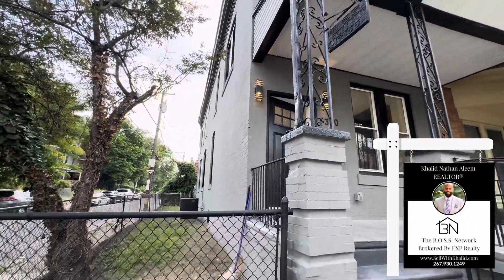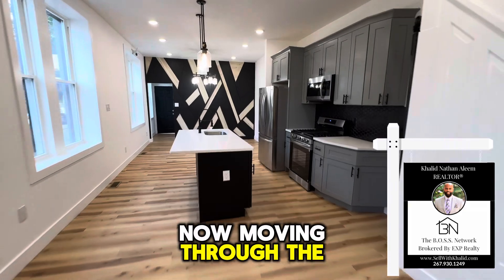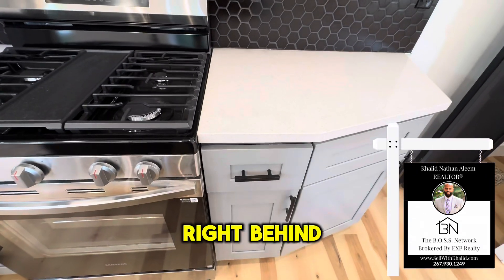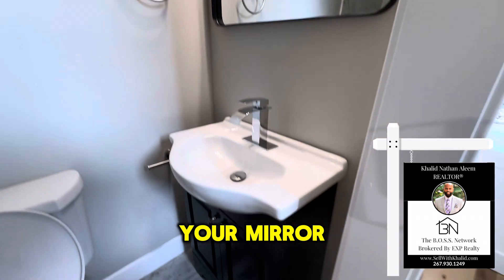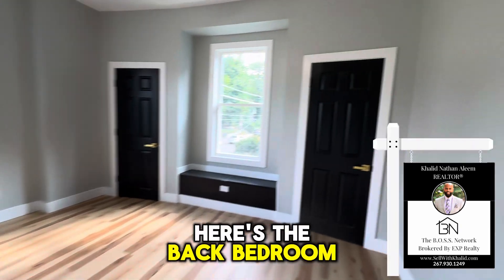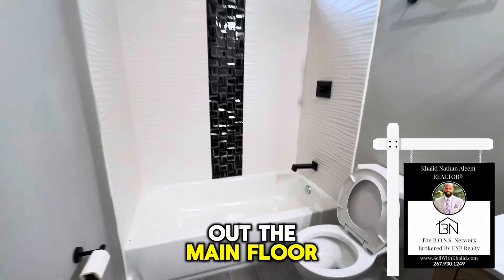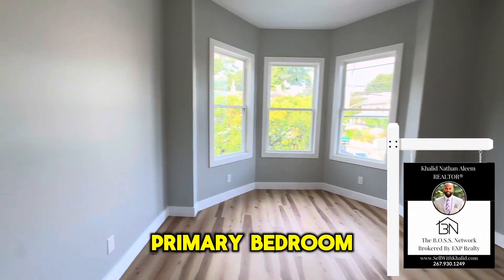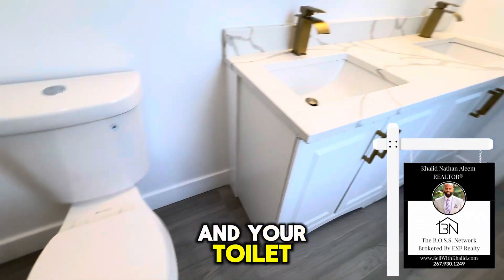Stunning End-Row Home with Modern Upgrades in Germantown (Philadelphia, PA)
Welcome to 5300 Wakefield St, a breathtaking end-of-row home located in the heart of Philadelphia's historic Germantown neighborhood. This beautifully updated property offers everything you've been dreaming of: an unbeatable location, exquisite design, and ample storage, all complemented by stunning natural light from three sides.

As you approach this home, the striking curb appeal immediately catches your eye, with a gleaming cornice, elegant architectural details, and a welcoming covered front porch. The timeless black, white, and gray color palette adds to the home's charm.

Step inside, and you'll be greeted by a wide-open main floor featuring gorgeous variegated white pine flooring, a generous living area with a stately black decorator fireplace, and a dramatic turned staircase with stunning original millwork. The cook's dream kitchen boasts earthy gray cabinetry with crown molding, chic matte-black hardware, quartz countertops, and stainless steel appliances. The large work island with an undermount sink and commercial-style gooseneck faucet is perfect for preparing meals and entertaining guests.

This home also features a full formal dining area with an arresting accent wall, a main-floor full bath with floor-to-ceiling porcelain tile, and a convenient main-floor laundry with a stackable front-load washer and dryer included. The expansive 25x75 lot with a fenced yard is ideal for kids, pets, and gardeners alike.

The sumptuous owner’s retreat on the second floor is a true sanctuary, featuring a bay window for superb natural light, a large walk-in closet plus two additional closets, and a ceiling fan. The fabulous owner’s bath offers a double-bowl vanity with veined quartz surfaces, handsome brushed gold fixtures, and a deep soaking tub/shower combo with marble and gold inlay and a rainfall showerhead.

Additional highlights include a large rear guest bedroom with double closets and a window bench, a flexible third bedroom/home office, and a second luxurious hall bath. Storage is abundant with a linen closet, coat closet with a barn door, and a full unfinished basement, perfect for future expansion or additional storage.

Every detail in this home has been meticulously designed and executed. With all-new windows, plumbing, electric, HVAC, and a roof with a 10-year warranty, this property truly has it all. Don’t miss the chance to make this incredible Germantown home your own!